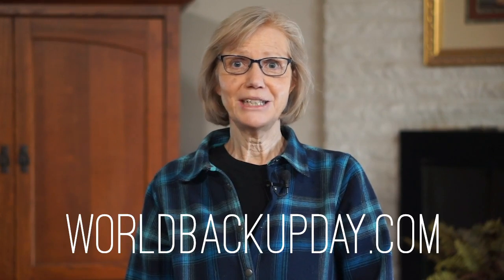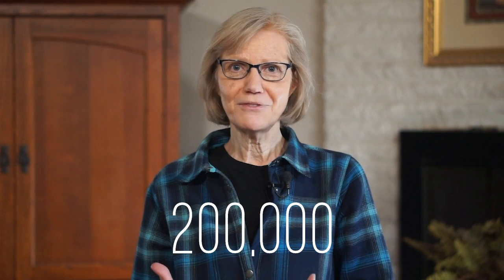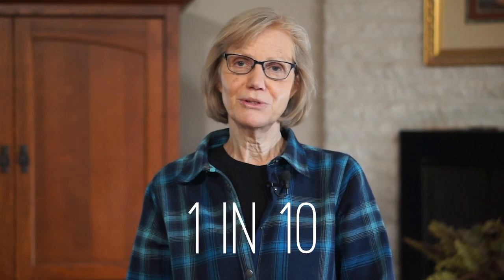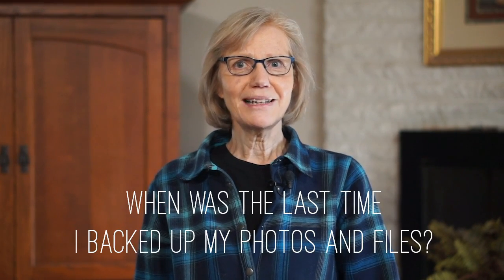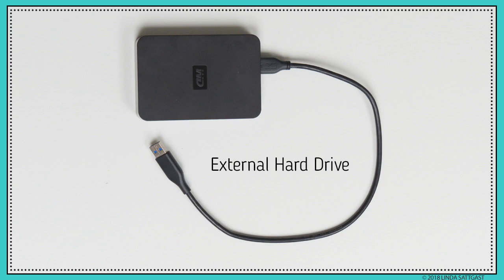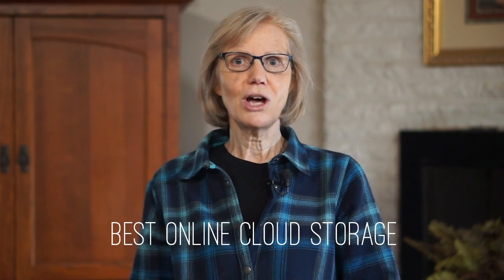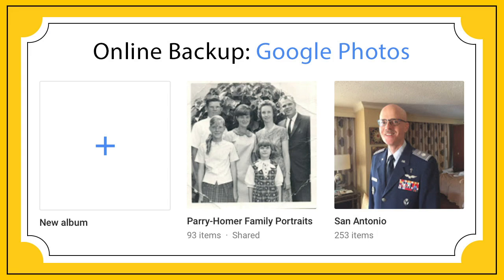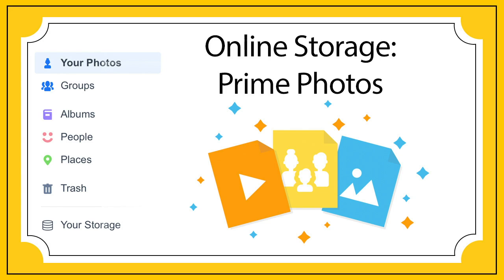3 Easy Ways To Back Up Your Photos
Learn 3 ways to back up your photos and digital files. World Back Day (March 31) is a yearly reminder to make sure our photos are safe from accidental loss or intentional cyber theft.